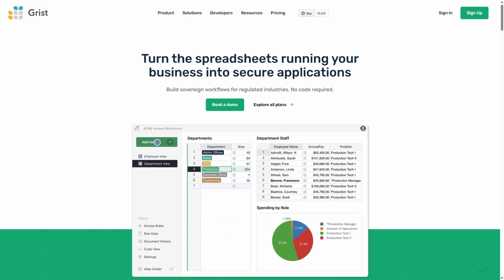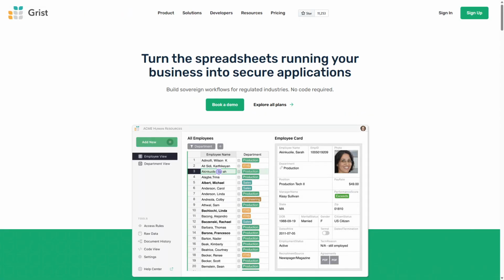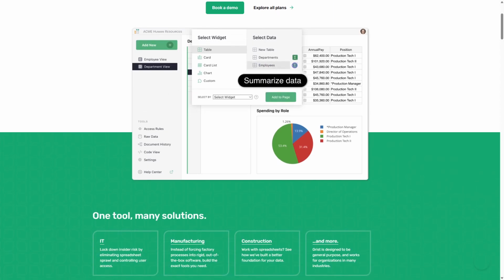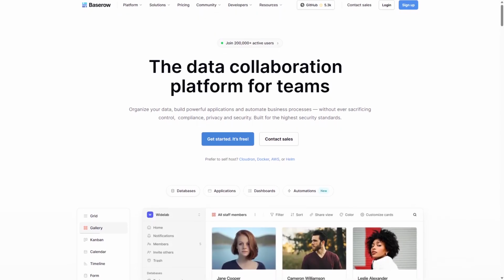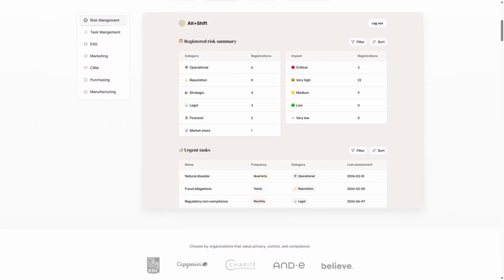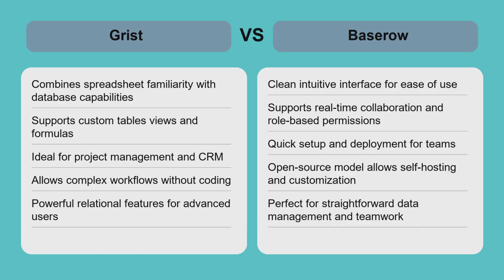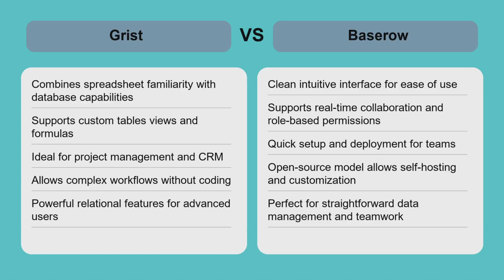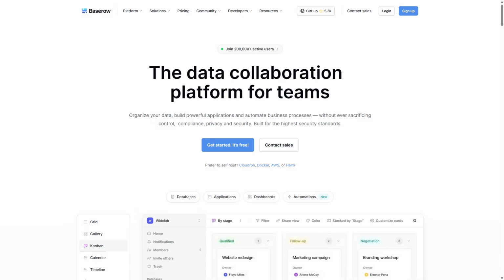Grist vs Baserow Which No Code Database Is Better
This video teaches you how to compare two popular no-code database platforms, Grist and Baserow, to determine which one is better suited for your needs. We explore the key features, user interface, customization options, pricing, and collaboration tools of each platform. Whether you are a beginner or an experienced user looking for the best no-code database solution, this comparison will help you make an informed decision. By the end of the video, you will have a clear understanding of the strengths and weaknesses of Grist and Baserow.

We dive deep into the pros and cons of both platforms, highlighting their unique capabilities and limitations. Learn about their integration options and how they handle data management for various use cases. This detailed review aims to simplify your choice between Grist and Baserow for your next project or business workflow.